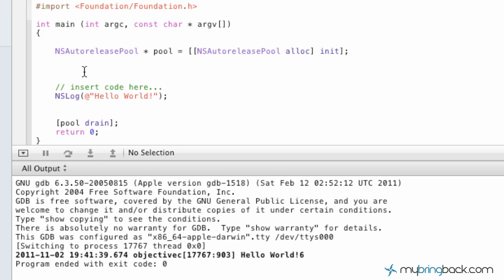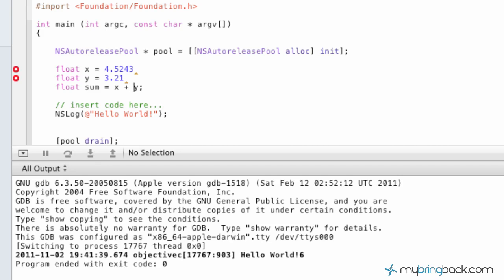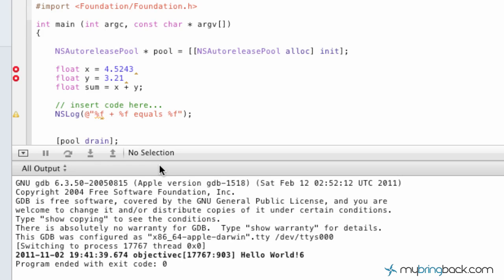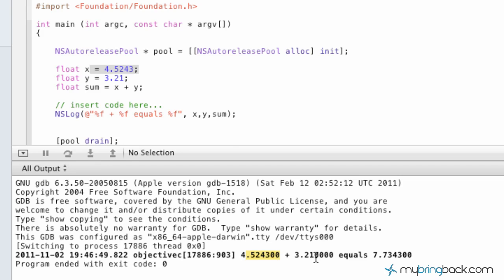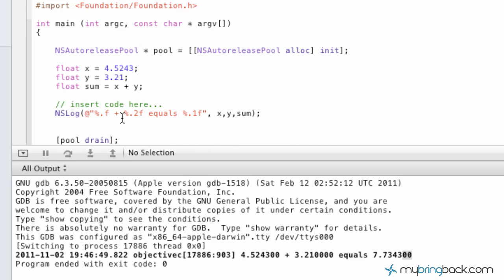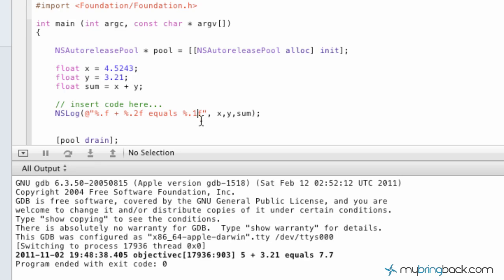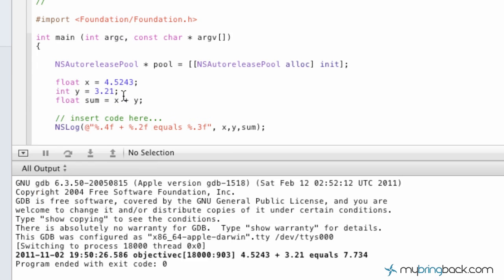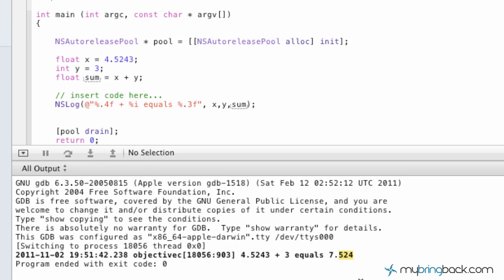Learn Objective C Tutorial 1.5 Basic Variables pt2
This video is from the mybringback series: Objective C Programming